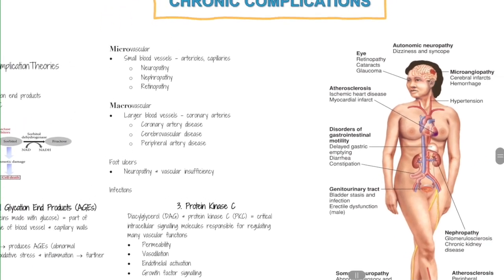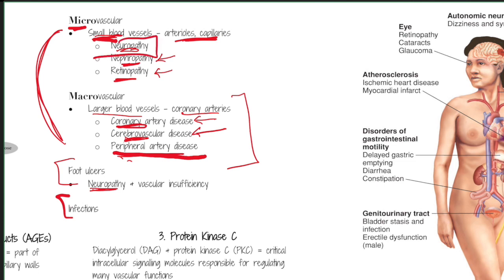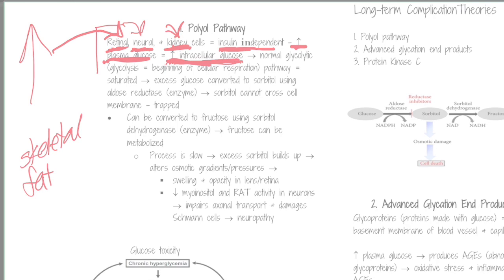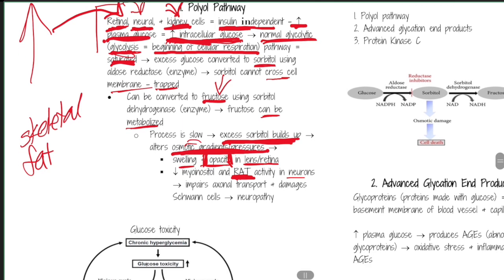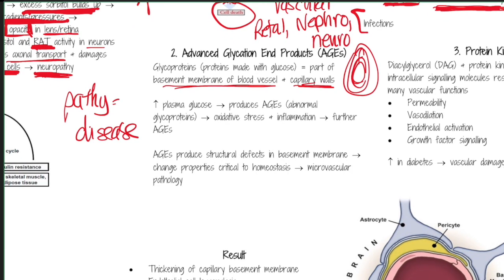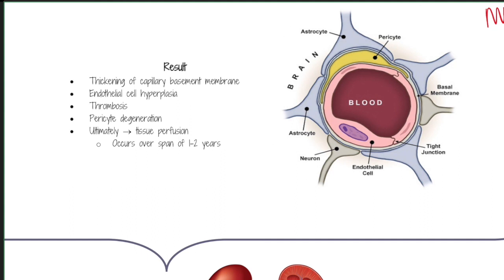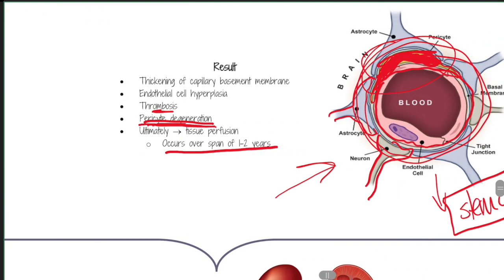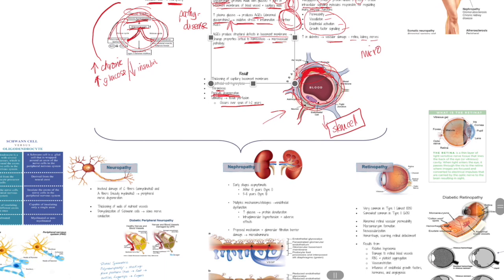Diabetes Type II (8): Chronic Complication Theory